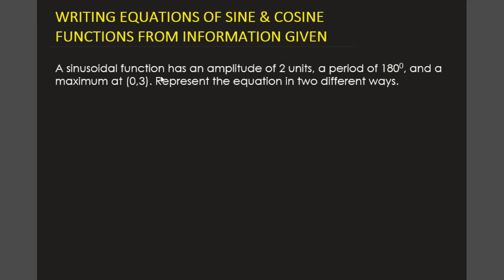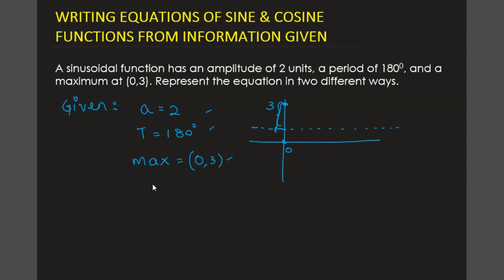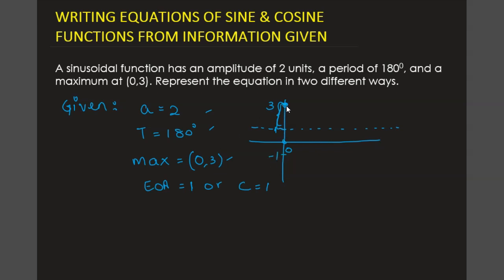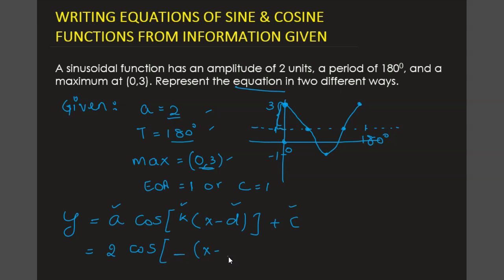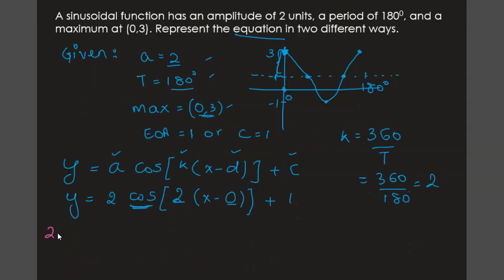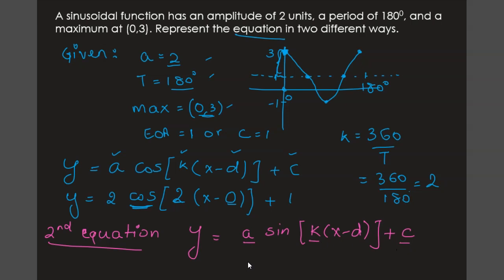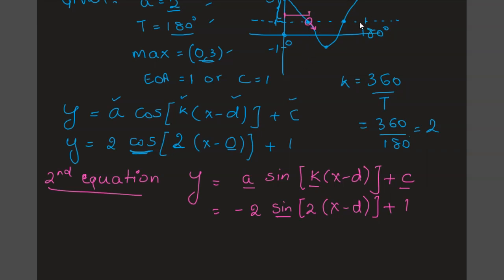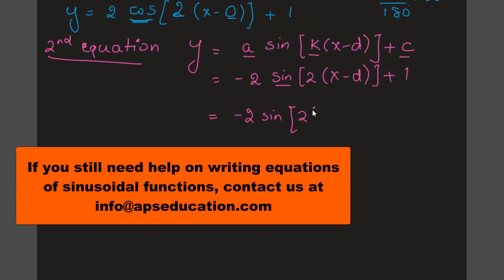Lesson 7 Write equations of sinusoidal function given proble